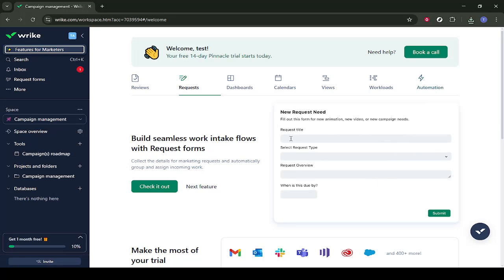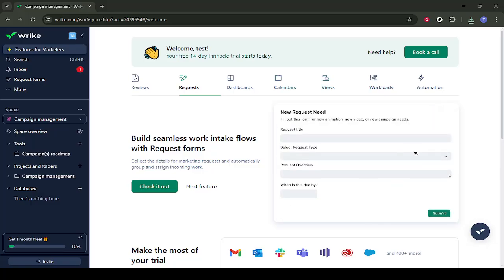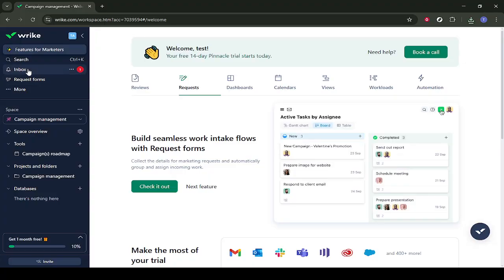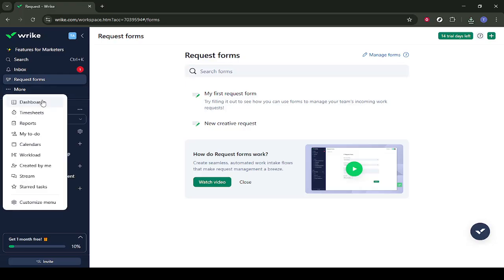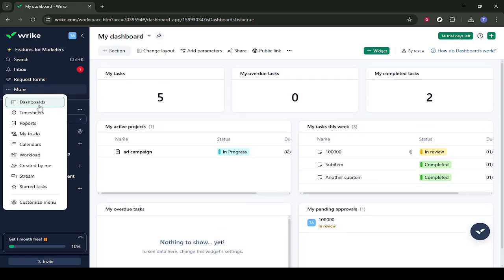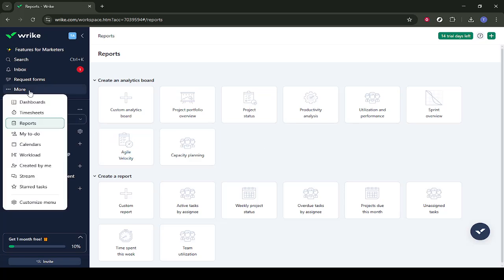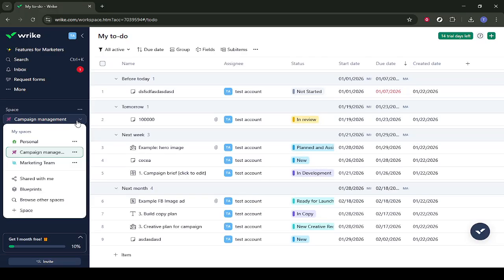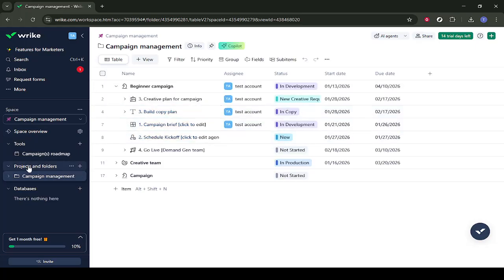How To Use Wrike [2026 Guide]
In today's video we cover: how to use wrike, wrike tutorial, wrike tips, project management, wrike features, wrike guide, wrike for beginners, productivity tools, team collaboration, task management, wrike app, wrike software, wrike training, project tracking, remote work tools, wrike setup, wrike overview, digital workplace, work management

-Google Drive
-Google Meets
-Google Sheets
-Google Chrome
-Google Forms
-Google Gmail